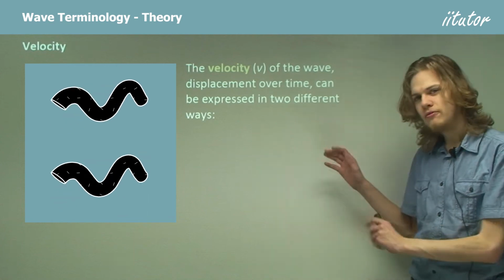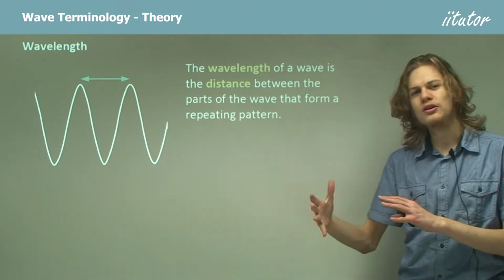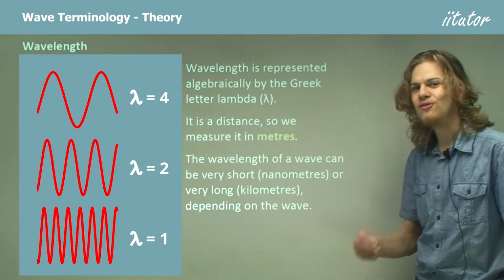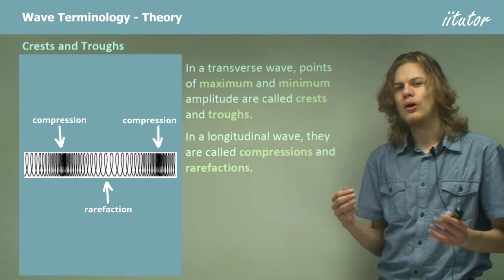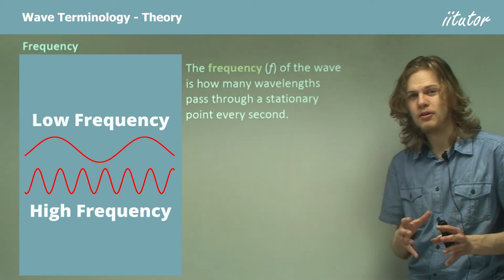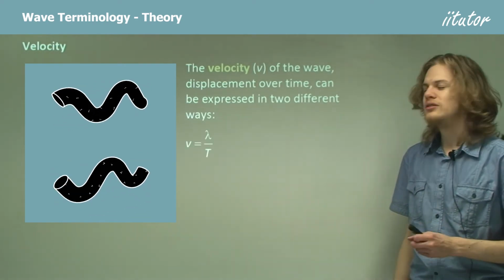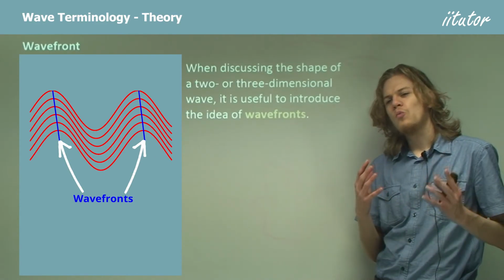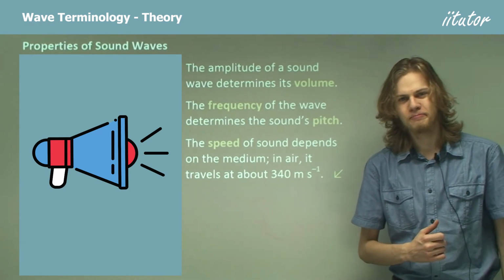Wave Terminology and Concepts | Parts of a Wave | Theory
Timeline
0:00 Intro
0:45 Wave Terminology
0:53 Wave Properties
1:15 Wavelength
2:51 Amplitude
3:45 Crests and Troughs
4:47 Period
5:28 Frequency
6:37 Velocity
7:24 Intensity
8:14 Wavefront
9:11 Properties of Sound Waves

Parts of a Wave
Amplitude, Frequency, Wavelength, Period, Intensity, Velocity, Wavefront
Waves have several different properties that we can measure. These properties have unique names. They can be used to calculate useful information about the wave.

Wavelength
The wavelength of a wave is the distance between the parts of the wave that form a repeating pattern. It represents one complete cycle of the wave. If we shift this wave across by exactly one wavelength, it won't look any different.
Wavelength is represented algebraically by the Greek letter lambda (λ). It is a distance, so we measure it in metres. The wavelength of a wave can be very short (nanometres) or very long (kilometres), depending on the wave.

Amplitude
When the particles of a medium are displaced by a wave, their maximum displacement is called the amplitude (A) of the wave. If the wave is graphed, this usually shows up as the graph's height.

Crests and Troughs
In a transverse wave, maximum and minimum amplitude points are called crests and troughs. In a longitudinal wave, they are called compressions and rarefactions. The distance between any two troughs or peaks is one wavelength.

Period
The time it takes for a wave to complete one cycle is its period (T). This is a time, so it is measured in seconds. During one period, the wavelength travels a distance of one wavelength.

Frequency
The frequency (f) of the wave is how many wavelengths pass through a stationary point every second. It is measured in Hertz (Hz).
It is related to the period simply by f = 1/T.

Velocity
The velocity (v) of the wave, displacement over time, can be expressed in two different ways: v = lamda/T or f = 1/T, v=f x lamda

Intensity
A wave's intensity (I) is the rate at which it carries energy. It is measured by finding the energy flow through a plane perpendicular to the wave's velocity. Its units are watts per square metre (W m–2).

Wavefront
When discussing the shape of a two- or three-dimensional wave, it is useful to introduce the idea of wavefronts. A wavefront is the crest of a wave as it spreads (usually from some central location). A wavefront might be straight, circular, or spherical, which is important for a wave's visual parts.

Properties of Sound Waves
The amplitude of a sound wave determines its volume. The frequency of the wave determines the sound's pitch. The speed of sound depends on the medium; in air, it travels at about 340 m s–1.